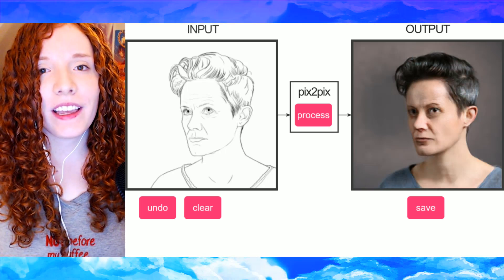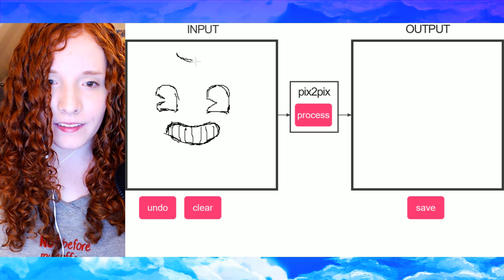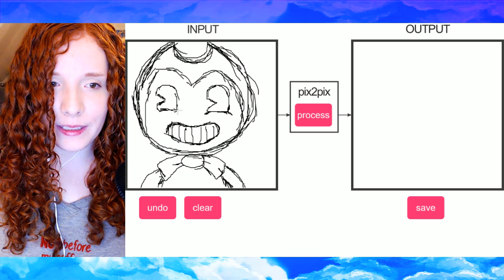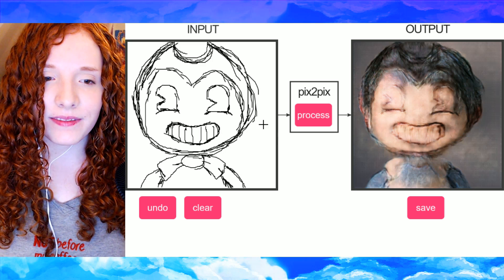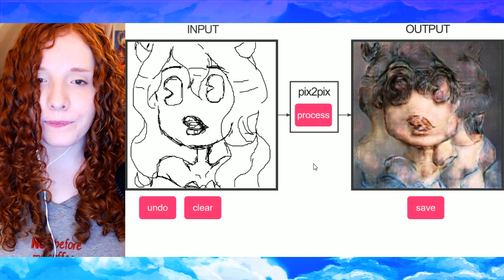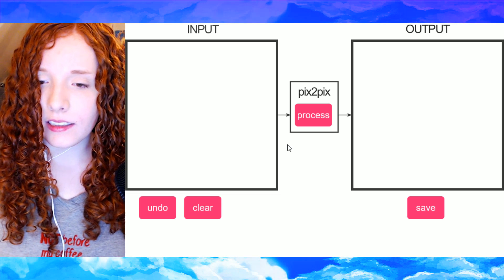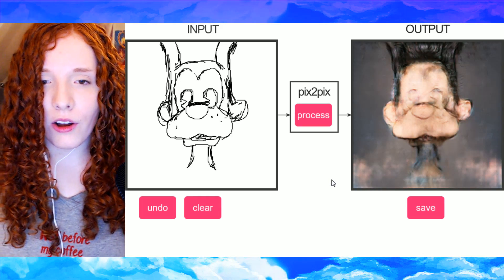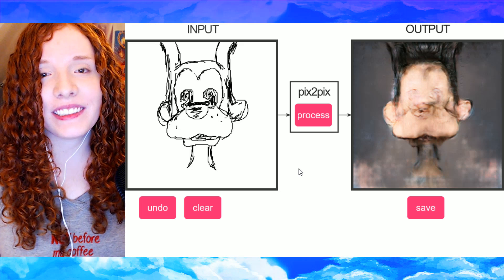BENDY IN REAL LIFE! Pix2Pix Challenge Bendy and the Ink Machine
I attempt to draw the Bendy and the Ink Machine characters in Pix2Pix!